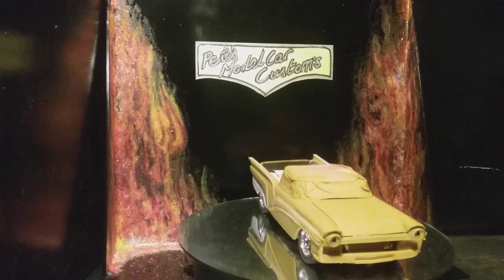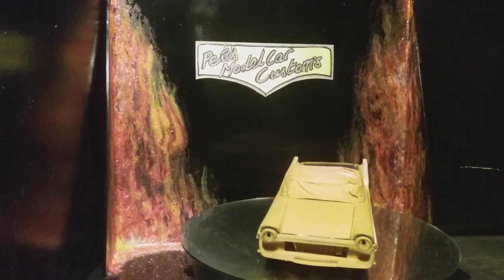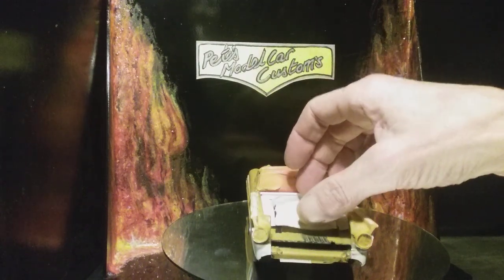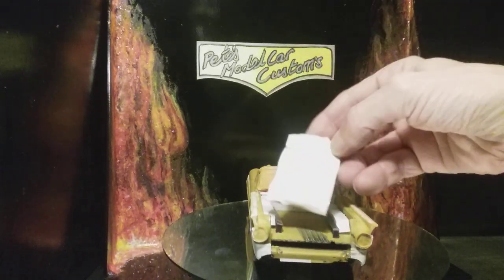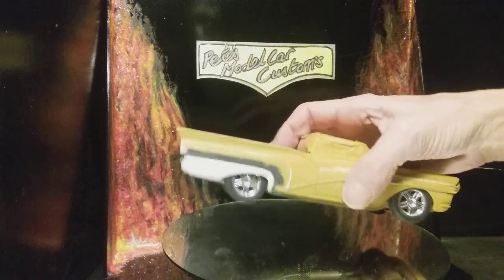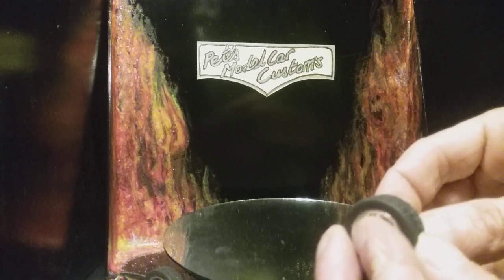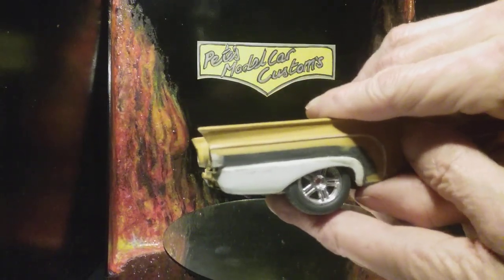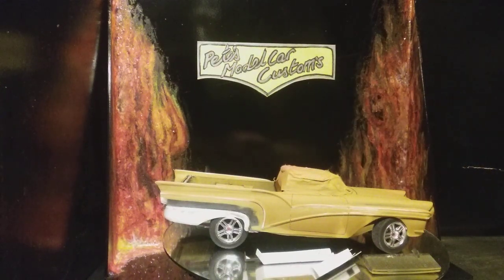Revell 1/25 scale 57 Ford Ranchero street machine, restoration, customisation camper, tubbed body